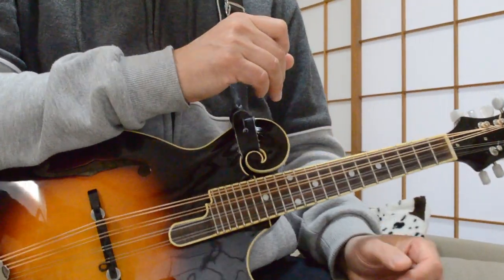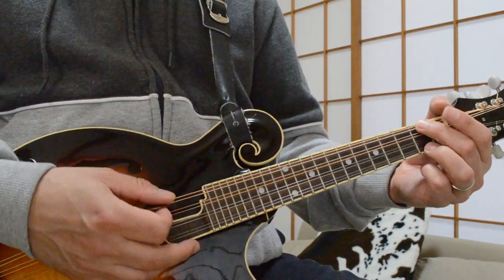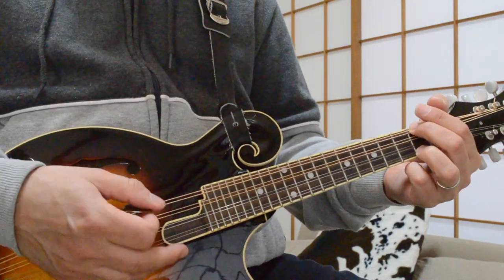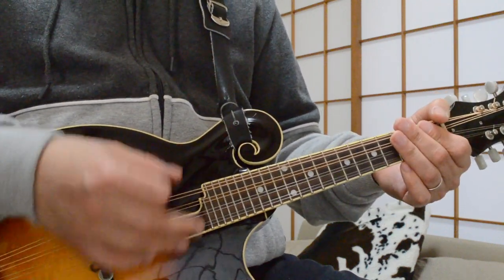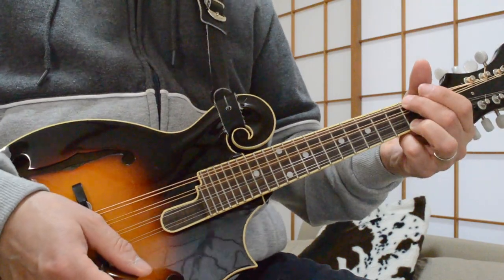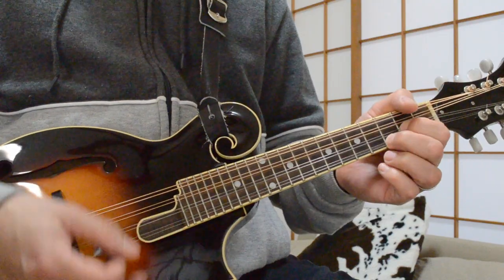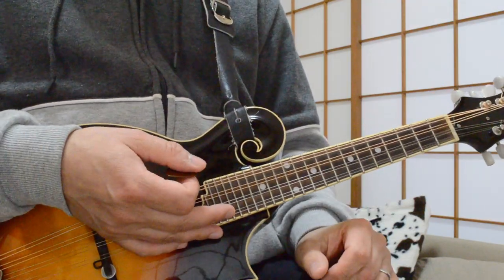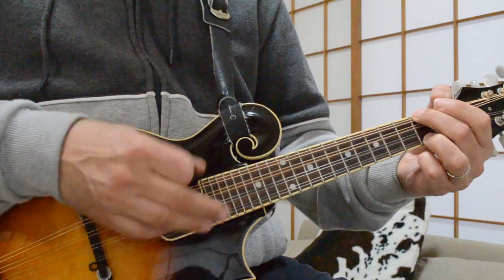Copperhead Road (Steve Earle) - Mandolin Lesson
Here it is. Steve Earle's mandolin classic. Is it pop? Country? Rock? Or a combination of all three? Whatever, it's a classic. And it sure is fun to play on the mando. ⚡️Mandolin TAB for this song and many others on this channel can be found

Robert Fedyna
Carl Ise
Sue Campbell
Mark Woodland
Sally D
Elaine Hurst
Alan Michael Owen
Eric Christianson
Shannon M.
Doug Bissell
Jeffrey Cassady
Kevin R. Stevens
Keith Wilson
Matt Schmitt
Kevin Kostrzewa
guido
Michael Marsh
Dean Alley
Paul Tucker
Cheyney Rushing
Chris Decker
Mark Stafford
Jo Morris
Gene McDonald
Bob Finley
Shuto29
Adam Farlow
Larry Cain
TJ Cutlass
Cb34159
Robert Walters
Craig Tolliver
Rob Potter
Bill Nies
Sandy Petracca
JT
Chris Page
Todd Gossett
Tom Conran
May Fly Diva
Diana Whitney
Kimberly Brook
Mike Triemert
A.J.
Josh Hardy
Adam
Claudia Wittig
Ken Kuzenski
Dan Chisum
Marcus Newman
Dani Canning
Keith Childers
Chris Hoe
Stephen Kottmeier
Jim A
Justin McDonald
Johnny Roach
Daniel Minus
Peter Stephens
Theodor Strollo Gordon
Elaine Hurst
Cillard
Tom
Jack Wood
Holly Hale
Elena WR
Bo Johnson
Jack H
Charles Mills
Hiroshi Yoneda
Hightower Brian
Timothy Eroh
Paul Dove
Diana Hooverman
Cedes Buck
Adam Campbell
Christian Hayon
Troy Smith
Bronwyn Sinclair
Dave McCrostie
Robbie
Janet
Mathias Roos
Steve Dixon
Paul Moores
J.D. Hunt
John Lear Konold
Erin Ferruzzi
Mike Murphey
Mel the Magpie
James Holcomb
John Warren
Tim Evans
David Ciancio
Lily Simon
Jim Stratigos
Kiely Jadwisiak
Jess Mabis
Frances Holmes
Kraig Bowden
Manginokaren
Christian Chardoul
Daniel Fenton
Donald Hart
Llowry550
Shawn Wilfong
Kristin Rowley
Kirk Lemieux
Neil
Martha Brown
Pastor Kirk
Stephen Feely
Terrence Manning
Katie Reynolds
Janie Ferguson
David McGraw
Dave Tankersley
Rebecca Berro
Glen Zagorski
Johno
Steve O'Donoghue
Jean Excell
Tru Olstad
Paul Higgins
Jack Simpson
John Lewis
John Boudreau
Richard Gaffney
Stefanie Lorenz
Elaine
Ede
Colin Cooke
R Devlin
Butteryy
Bryan Ward
Jenny
Mark Anderson
Wendy Osmar
Brian Miller
Kent
Matt Vitelli
Kailin Garbo
Kyle Evans
Ciaran
Penguin Master
Troy
Cheryl
Ben
Steven Infanti